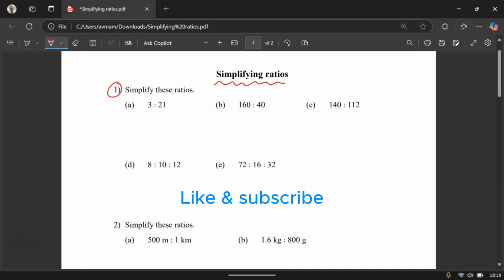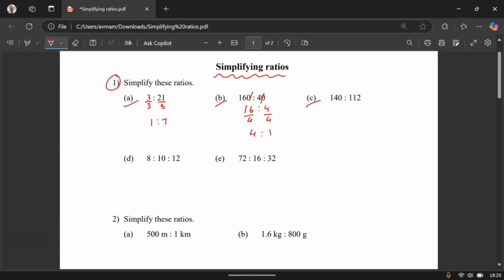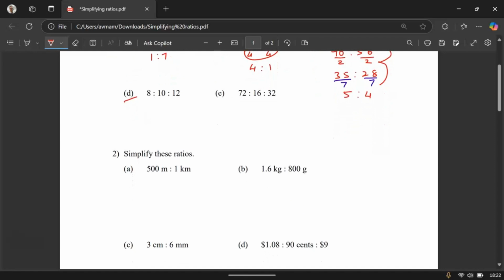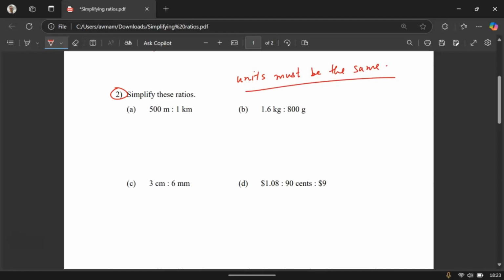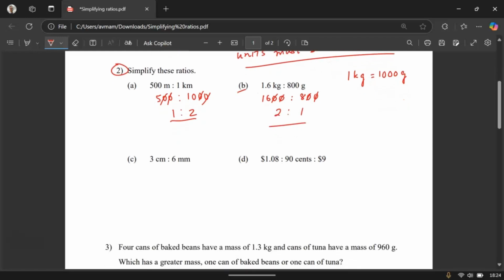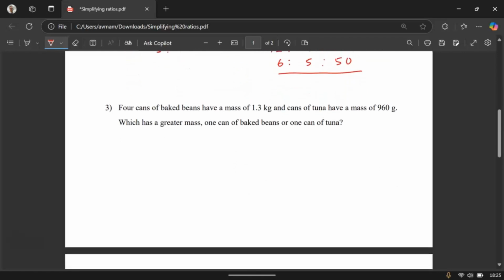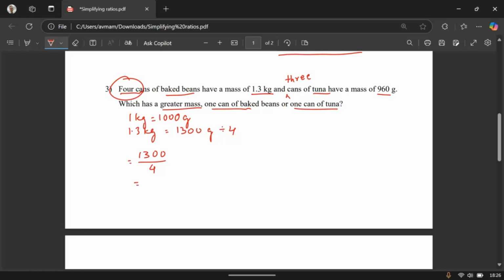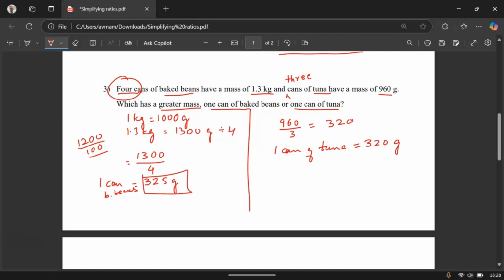SIMPLIFYING RATIOS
Simple and easy to understand video on simplifying ratios. Appropriate for grade 7 to IGCSE students.